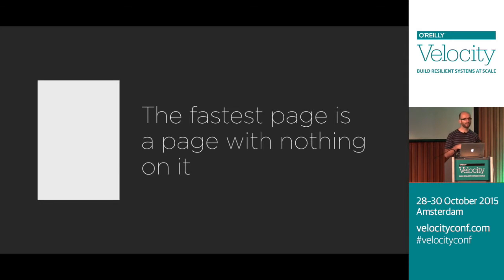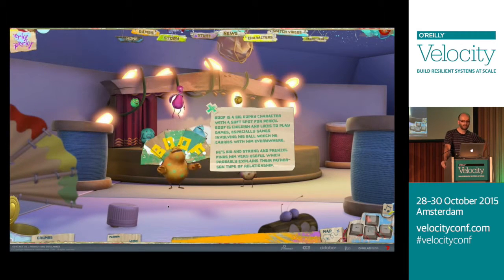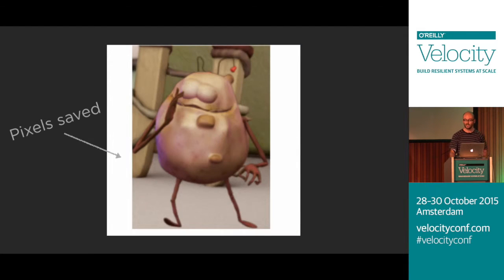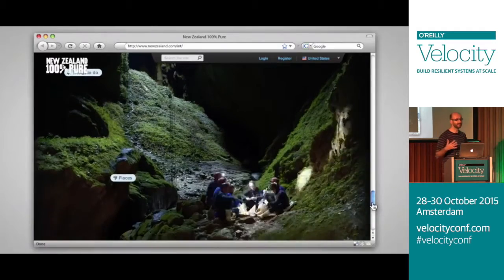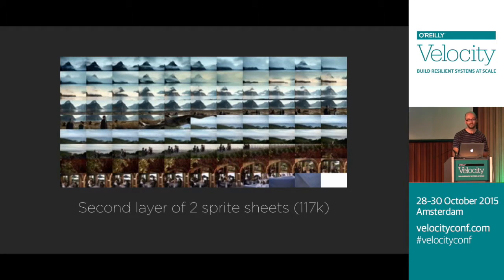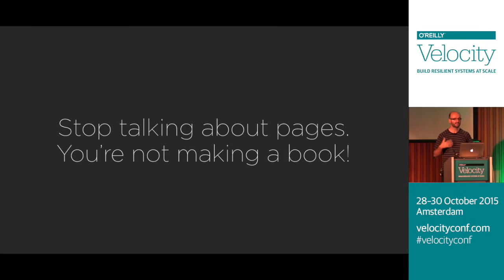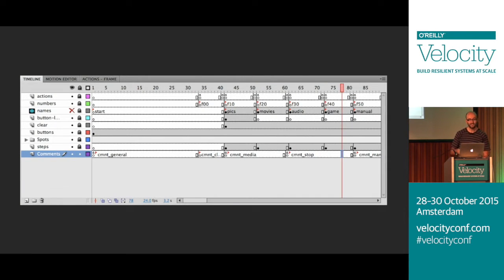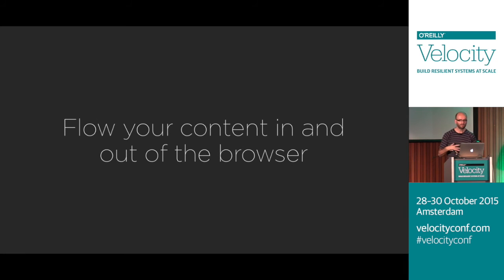Delivering fast and rich web user experiences